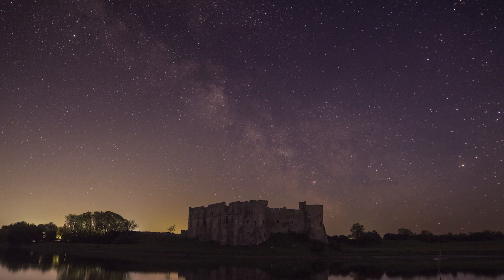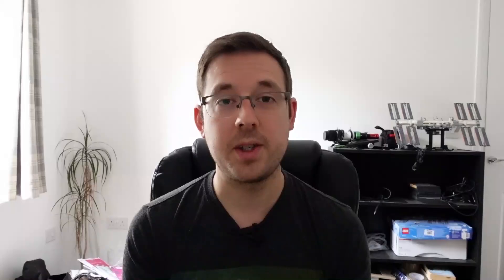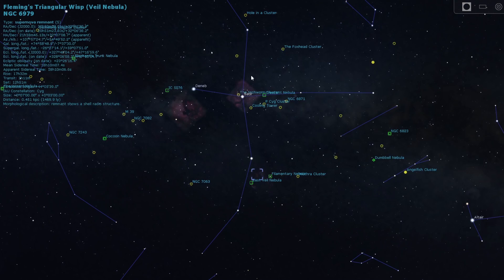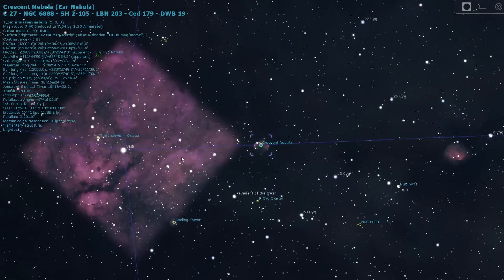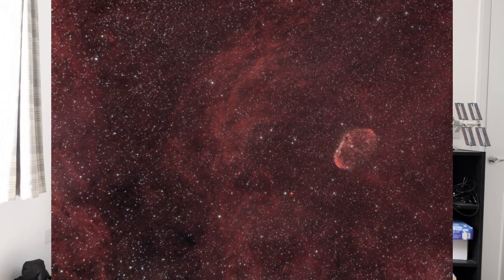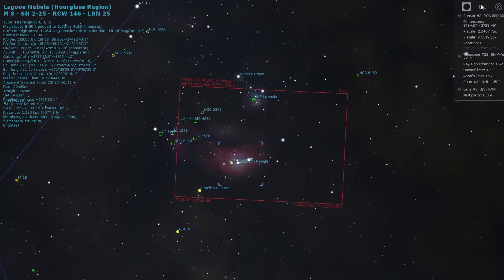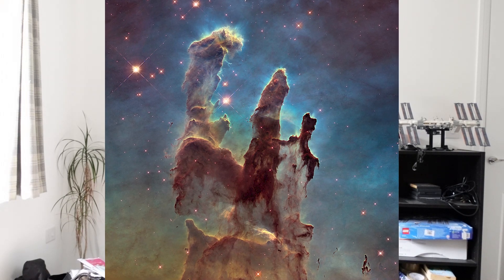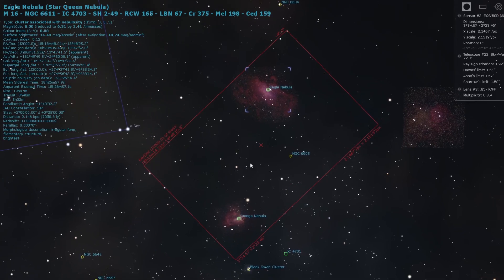BEST Summer Astrophotography Targets for any Telescope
In this video I list what I think are the best summer astrophotography targets for any telescope or camera lens. This is mostly focused on the northern hemisphere but some are also available to image in the southern hemisphere.

1. North America & Pelican nebulae
2. Veil nebula
3. Crescent nebula & Sadr region
4. Lagoon & Trifid nebulae
5. Eagle nebula

Image credits:
Pillars of Creation: NASA, ESA and the Hubble Heritage Team (STScI/AURA)
Lagoon Nebula in thumbnail: NASA, ESA, and STScI
Eagle Nebula in thumbnail: Jeff Hester and Paul Scowen (Arizona State University), and NASA/ESA